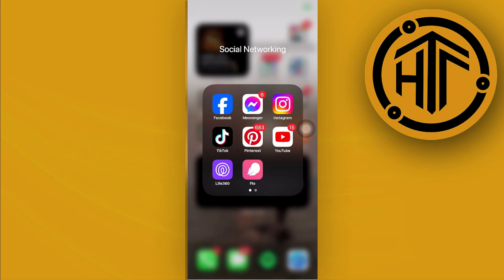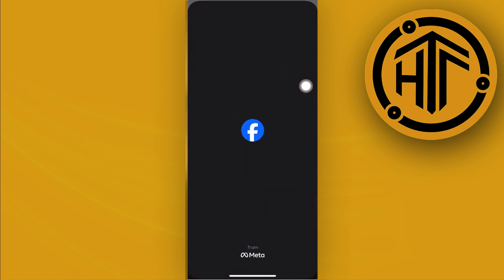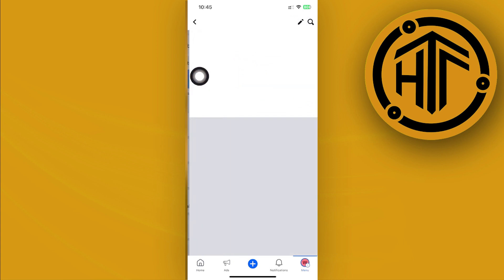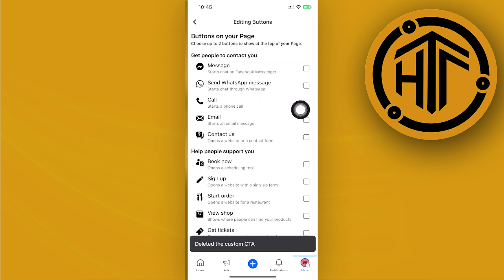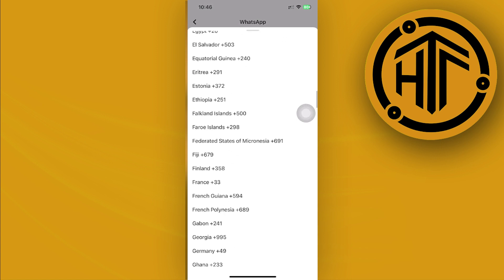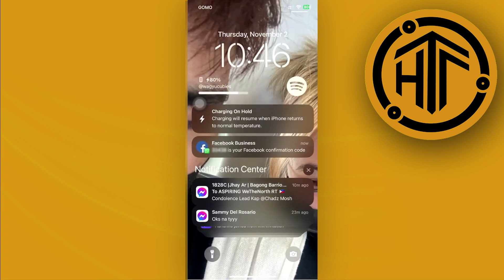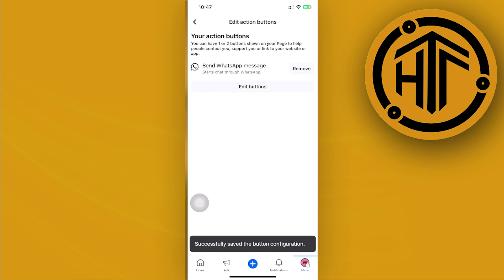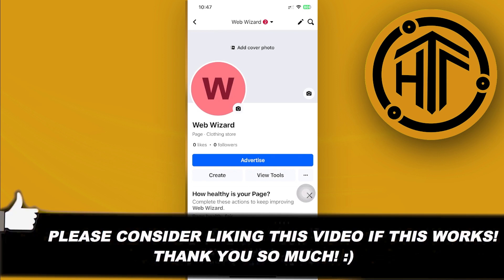How To Add WhatsApp Button On Your Facebook Page (Easy)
In this video, you will learn how to add whatsapp button on facebook page easily. Stay till the end of the video to find out how to add whatsapp button to facebook page.

Did you learn to add whatsapp button on facebook page post?

Do you want to see another video about how to add whatsapp button on my facebook page?

Did you enjoy How To Add WhatsApp Button On Your Facebook Page (Easy)? 👀❓